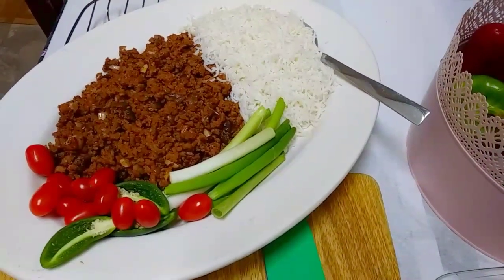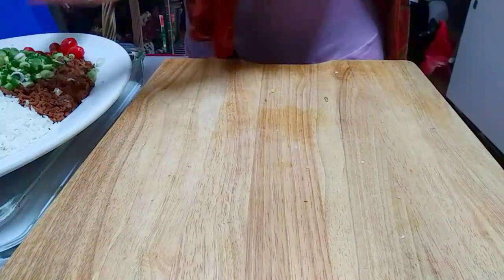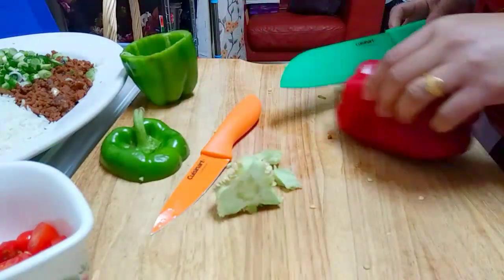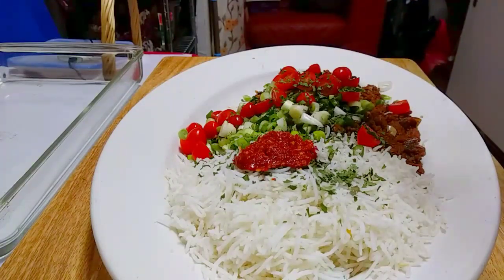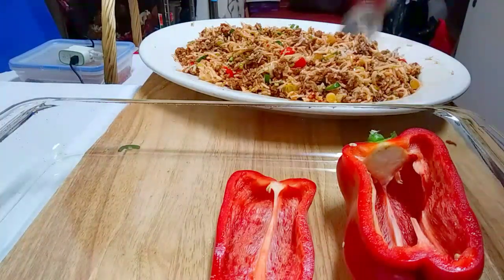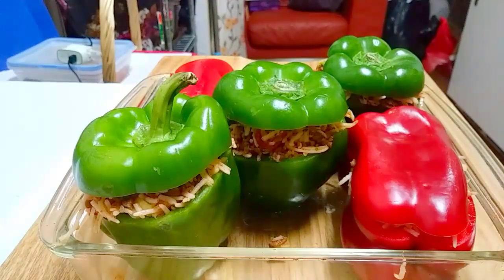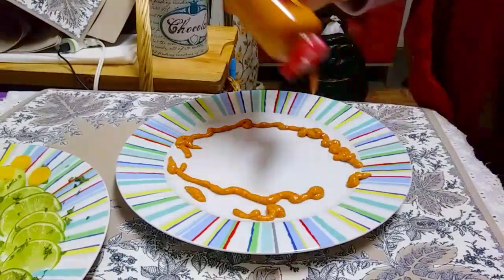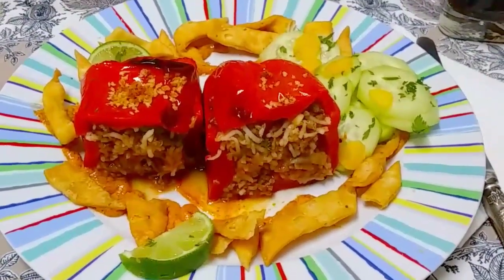Easy Stuffed Bell Peppers | Diabetic Friendly Recipes | آسان بھری شملہ مرچیں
Today's Dinner is a fun cooking dish & very easy to prepare ,
Made these stuffed peppers with pre cooked rice & pre browned minced , what are stuffed peppers let's find out 👇🏼
Stuffed peppers
Dish
Stuffed peppers is a dish common in many cuisines. It consists of hollowed or halved peppers filled with any of a variety of fillings, often including meat, vegetables, cheese, rice, or sauce. The dish is usually assembled by filling the cavities of the peppers and then cooking.

Spain
Stuffed peppers or pimientos rellenos are part of traditional Spanish cuisine, especially that of the region of the Basque Country. Usually piquillo peppers are used.[1] The fillings might include Manchego cheese, chicken, or cod in a red sauce; chicken likely being the most popular recipe.

India
Stuffed peppers (Bharvan Mirch or Bharva Hari Mirch) is one of several stuffed vegetable (Bharvan subji) dishes.[2] It consists of bell peppers stuffed with cooked meat, potatoes, and onions and seasoned with chili, turmeric, coriander, cilantro, salt, and lemon juice. The peppers are then either browned in a tava (frying pan) or baked in an oven until the peppers are scorched.

Mirchi bajji or pakora is a chaat (street food) item and is a hot favorite during the monsoon and cooler months. In Mumbai and western areas, the big green chilli pepper is stuffed with a roasted, spiced flour mix and fried. In the South, the big green chillies, similar to hatch, is dipped in a flour batter and fried. It may be accompanied by chutneys and sauces. In Andhra Pradesh and Tamil Nadu, some of the smaller but more potent chillies are also stuffed and fried, especially as a side to rice.

Main ingredient: Peppers
Origins: Spain, Mexico, Mediterranean Basin

5 or 6 bell peppers
2 cups cooked rice
2 cups cooked minced
1/2 cup sliced green onions
2 or 3 jalapeno peppers
1/2 cup sliced cherry tomatoes
2 tbsp fresh or dry coriander
1 tbsp of red chilli paste or powder or pepper flakes
 1/2 to 1 cup mozzarella grated cheese
➡adjust salt & pepper ..mix well and stuff the peppers ..bake for 25 to 40 minutes , depending on how firm or soft you want them
➡ bake at 350 to 400°f
Hummus Makeover

Very Easy Beef Stew

Easy Baked Eggplants

Eady Beef Stir Fry